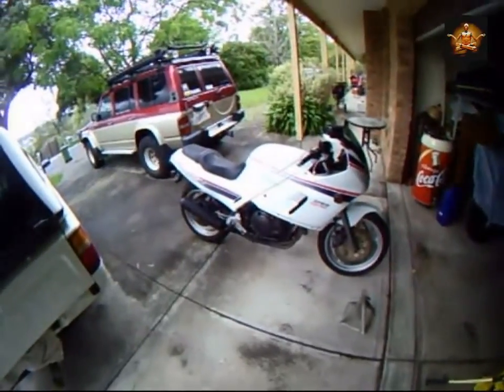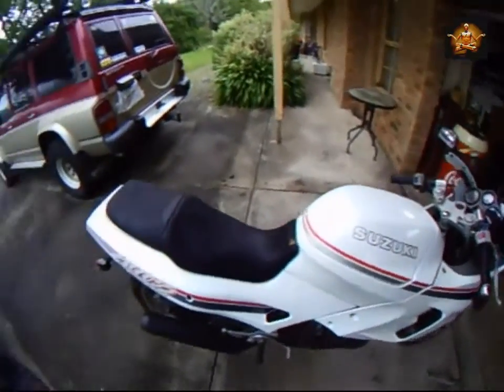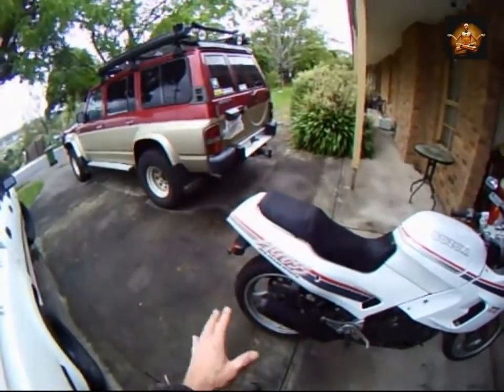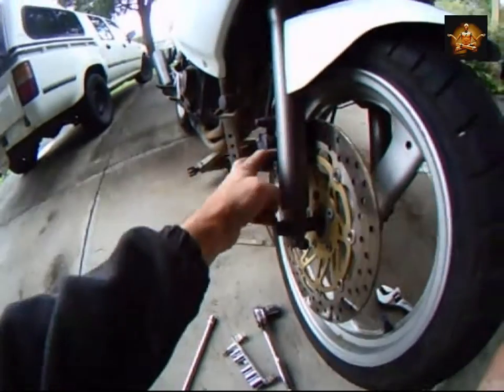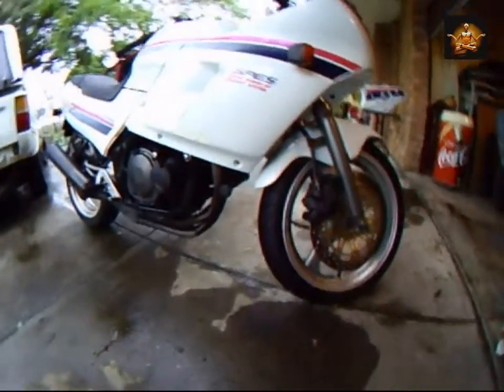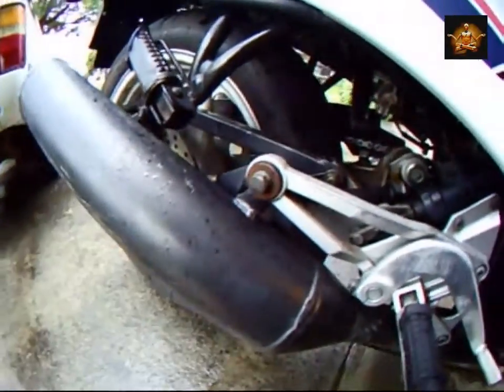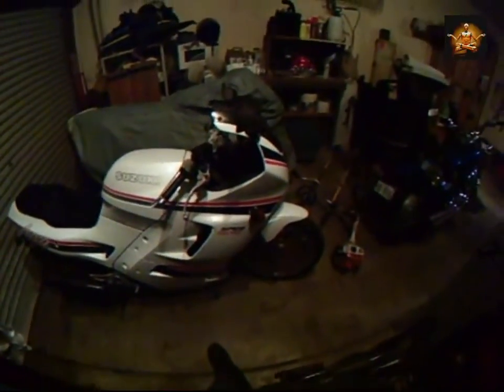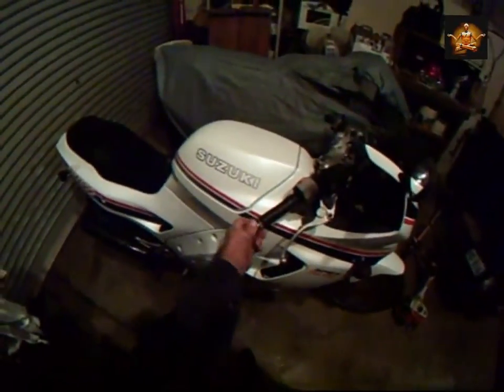Suzuki Across GSX250F Repairing and Prepping for Rego CHEAP Buy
A mate of mine recently got his Bike licence, now he's just bought his very 1st Steed.
A Suzuki Across (GSX250F), Does have some issues, is an oldish bike and was cheap. But its a great starting point.
It only starts with Areo-Start and doesnt idle properly yet, so now we have to get it running better, and do things to make it Roadworthy condition and Safe to ride. Steps you have to take to register a vehicle in Australia.
Ill try and film as much detail as i can, with the Up-Coming segments. But if you need to know anything for your Bike, just ask in the comments.

Filmed with - GoPro gen1 & Navig8tor 1080p.

Thanx also to Nick, for letting me Caress and Fondle his bike.

Thankyou for your veiwing and support.
Cheers.
Mr.Fall